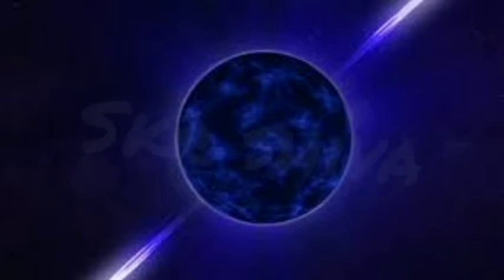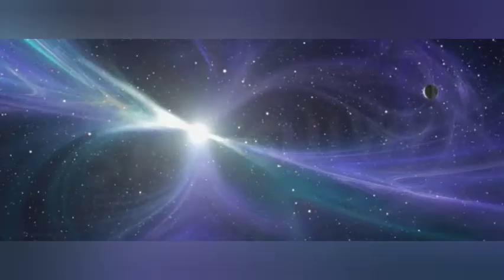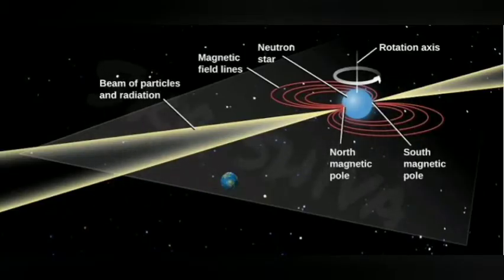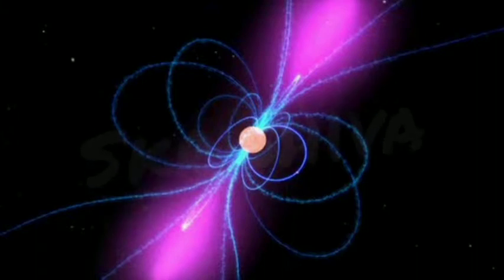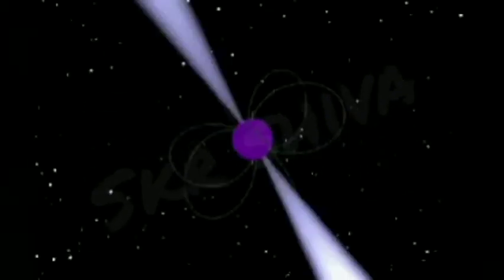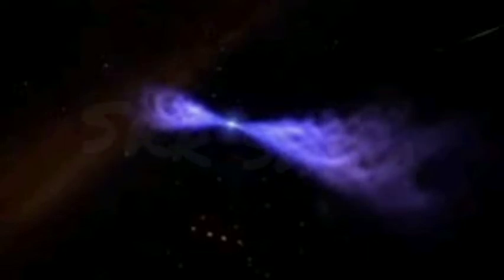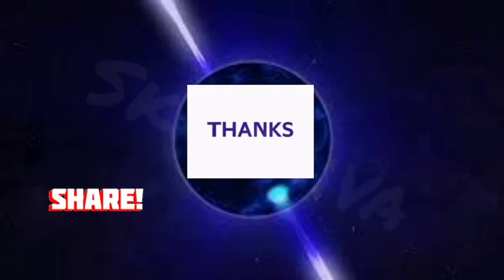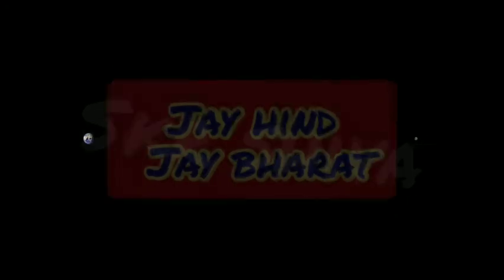WHAT are pulsars ,not bike 😀? really very dangerous and interesting 😱😱?